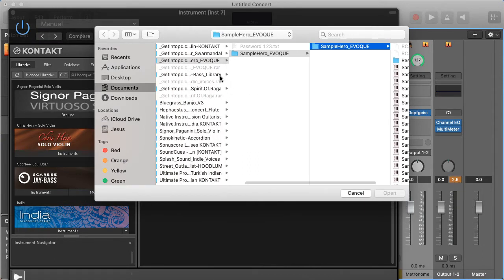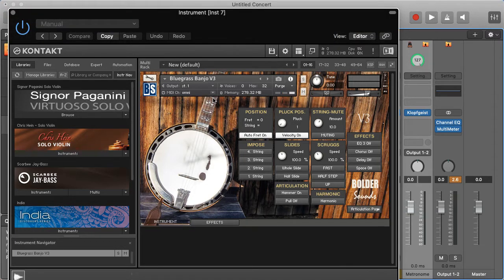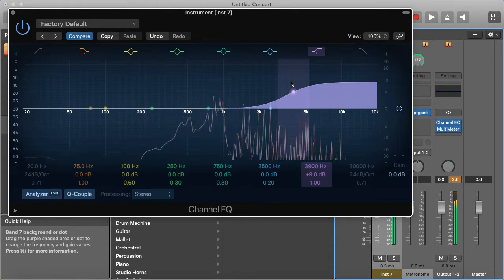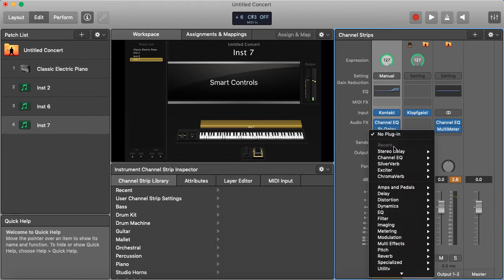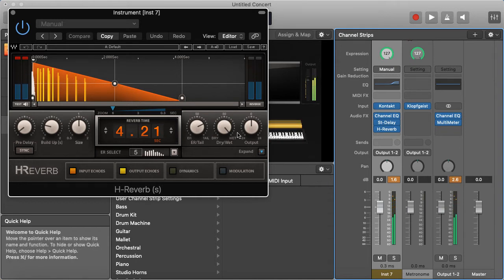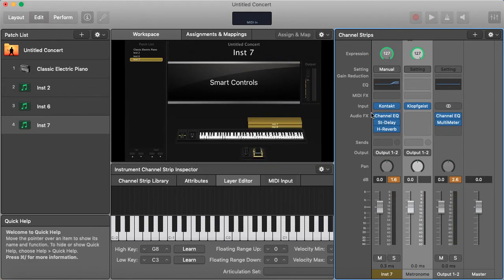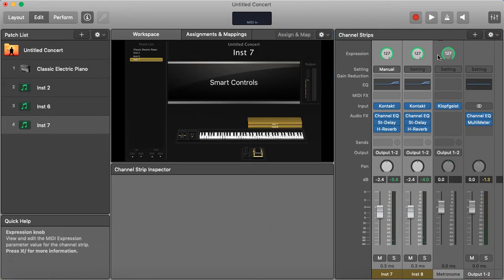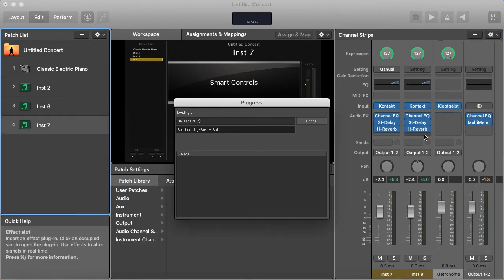Best Banjo File for Logic & Mainstage 3 Free download